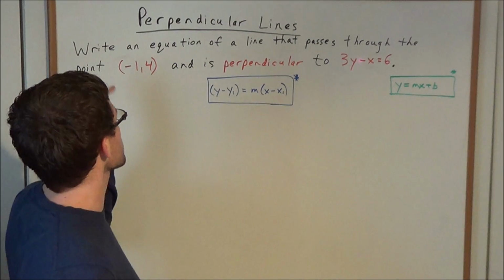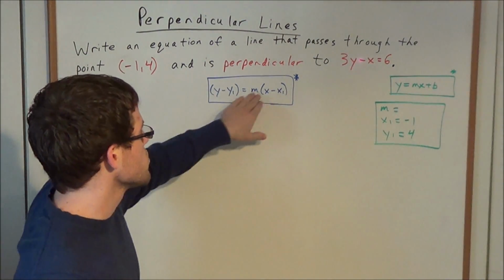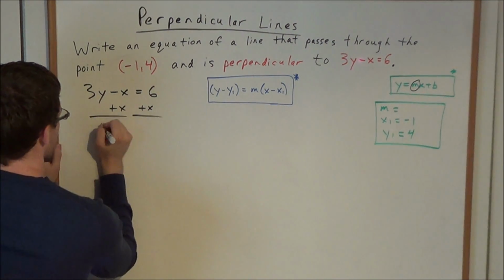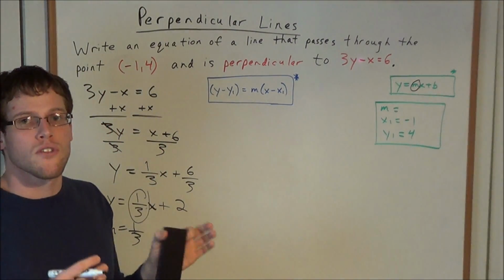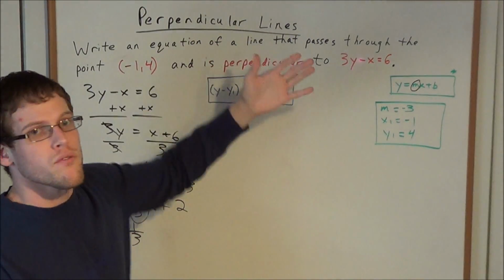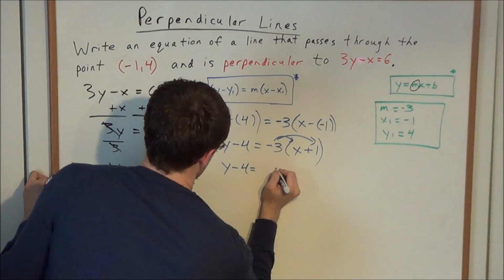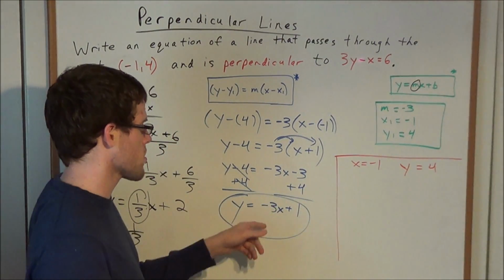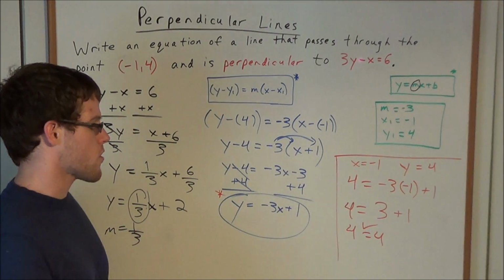Writing an Equation of a Perpendicular Line - Geometry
This video will show students how to write an equation of a perpendicular line.  When writing an equation for a perpendicular line, it is important for students to know that the slopes of perpendicular lines are negative reciprocals of one another.

This video is appropriate for students that are preparing for the NY Geometry Regents or any other Standardized High School Geometry Test.